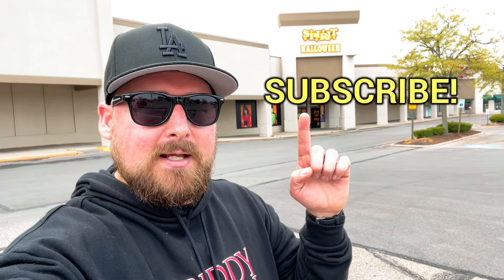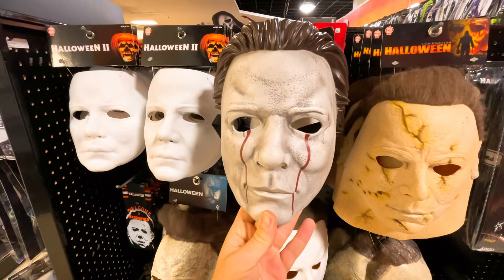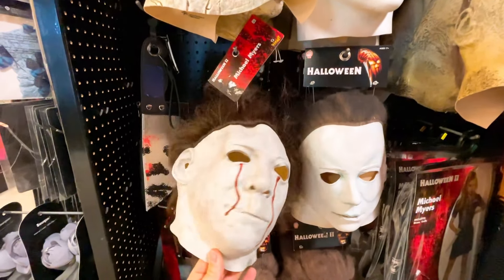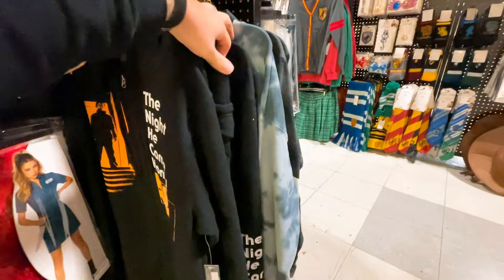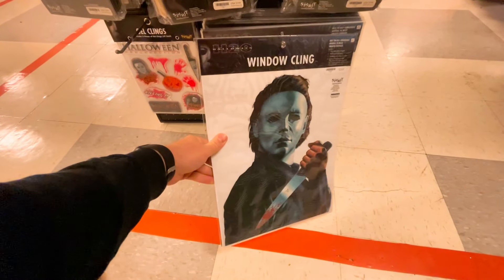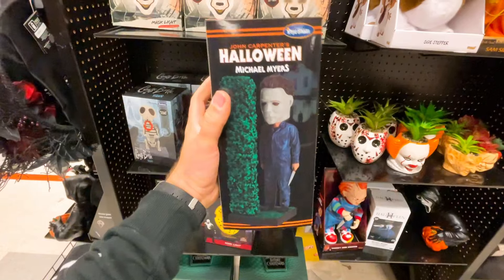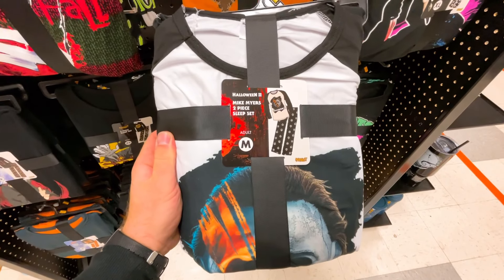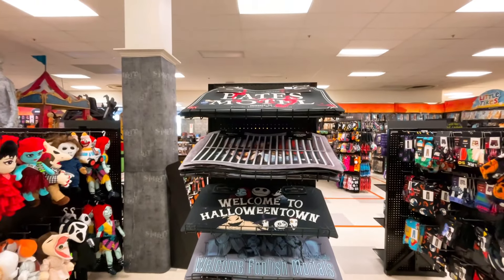SPIRIT HALLOWEEN - Everything MICHAEL MYERS (Halloween) - Masks, Costumes & More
Todays adventure brings us to Spirit Halloween to check out all of the Michael Myers merch from Halloween movies! There’s alot of cool stuff!

Halloween (advertised as John Carpenter's Halloween) is a 1978 American independent slasher film directed and scored by John Carpenter, who co-wrote it with its producer Debra Hill. It stars Donald Pleasence, Jamie Lee Curtis (in her film debut), P. J. Soles, and Nancy Loomis. Set mostly in the fictional Illinois town of Haddonfield, the film follows mental patient Michael Myers, who was committed to a sanitarium for murdering his teenage sister one Halloween night during his childhood; he escapes 15 years later and returns to Haddonfield, where he stalks teenage babysitter Laurie Strode and her friends while his psychiatrist Dr. Samuel Loomis pursues him.